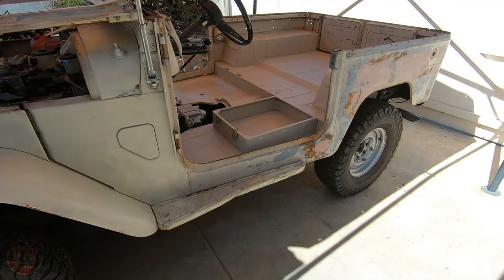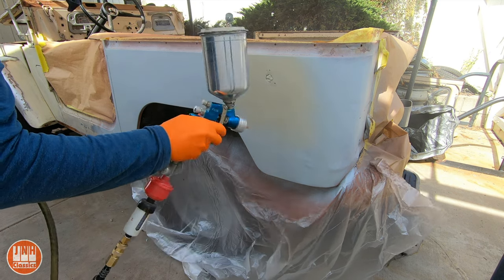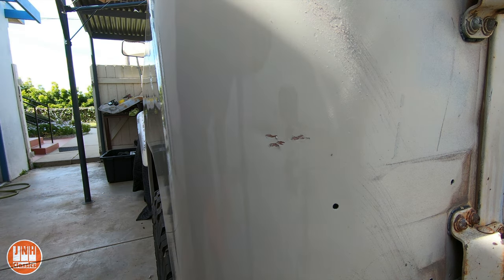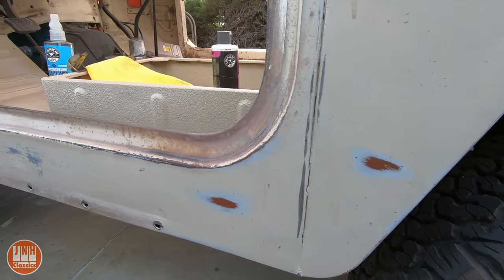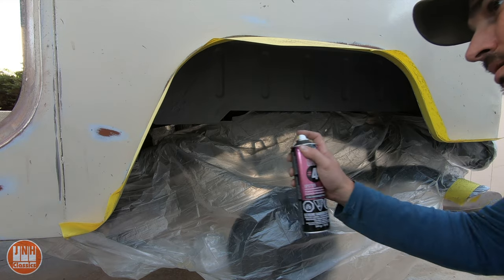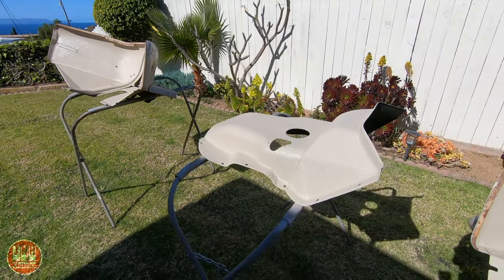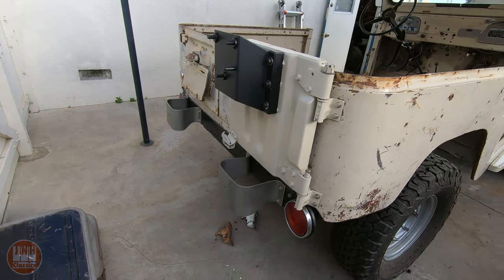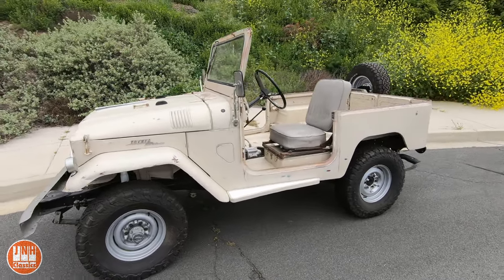Fj40 Build - Patina Paint Job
FJ 40 Episode 44 - I painted one side of the truck then beat it up to make it look like the other side.

Raptor Liner Kit
Dewalt Grinder
Striping Disk